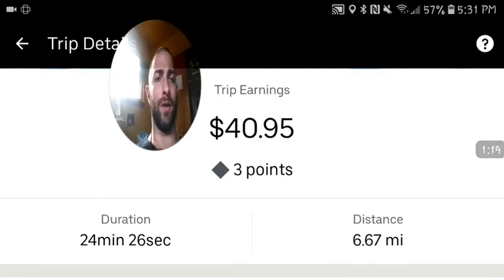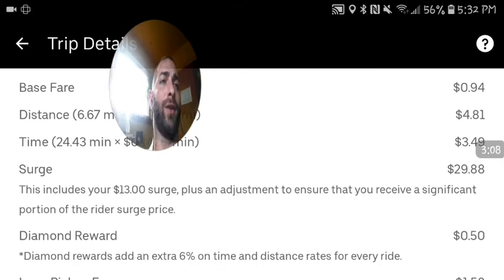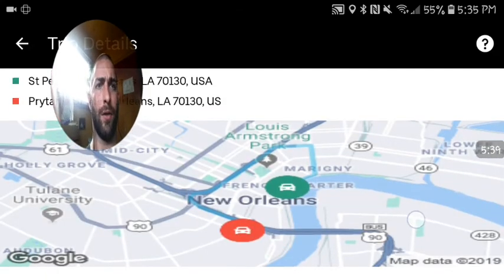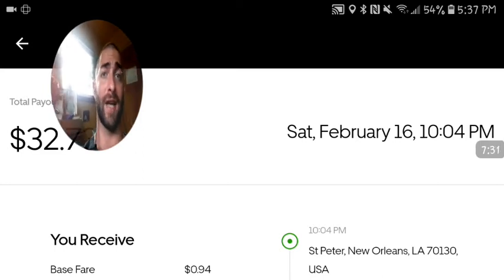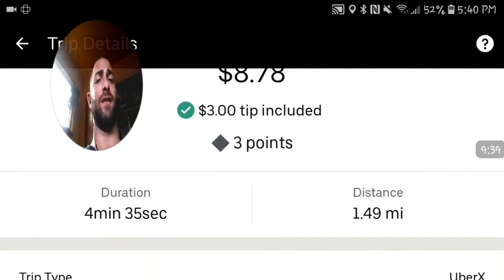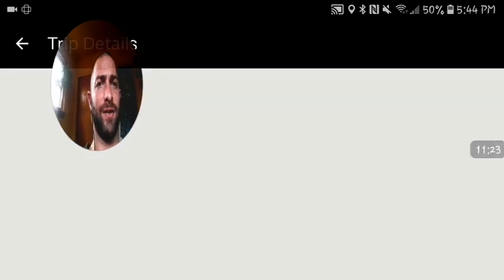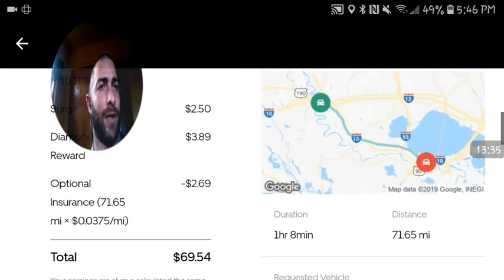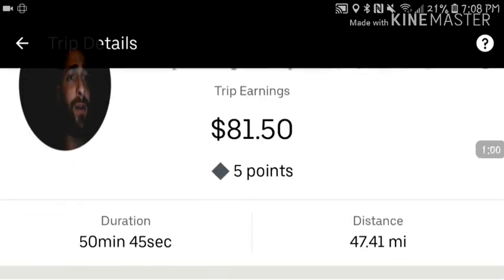Uber New Flat Surge (Part 2)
A Part 2 video explaining Uber's new surge. I happened to be in favor of the flat surge.

Welcome All New Subs! 👍

💱 My goal with this Channel is to be more diverse. Earnings/Advice/Tutorials, Rideshare News, & Recorded rides good/bad.

💯 My #1 rule:  Do not act a fool in my car and you will not end up on the World Wide Web.